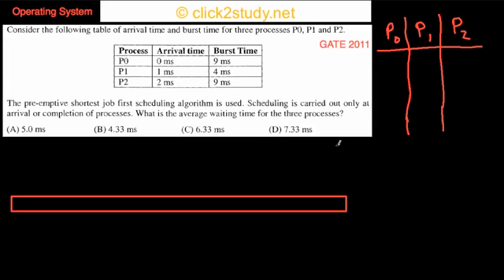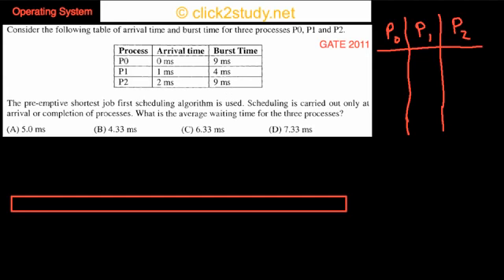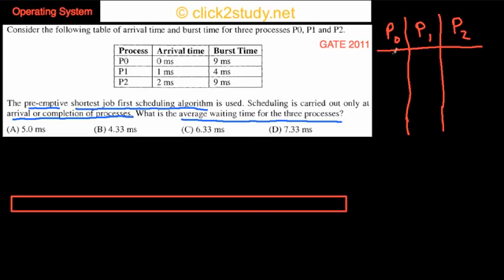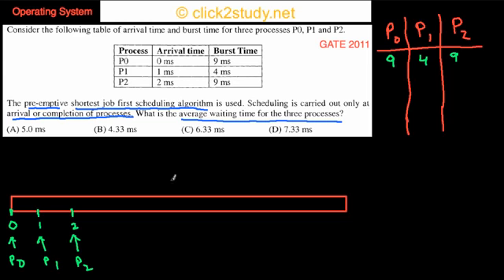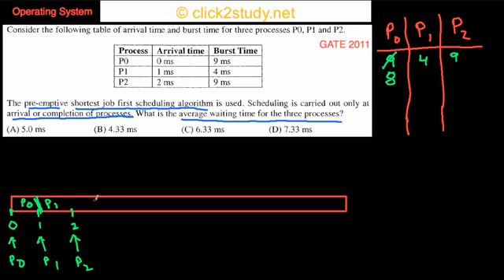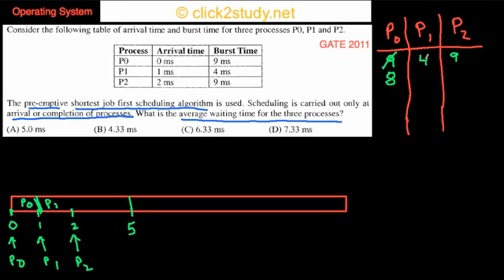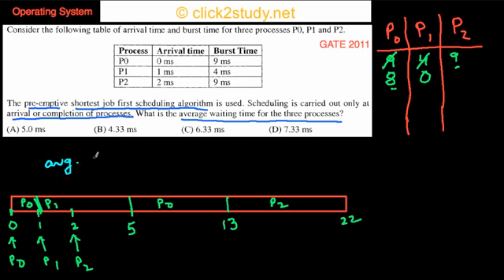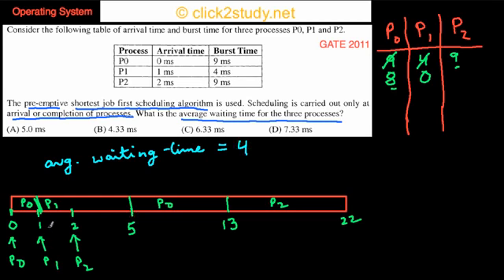Operating systems GATE CS 2011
waiting time shortest job first